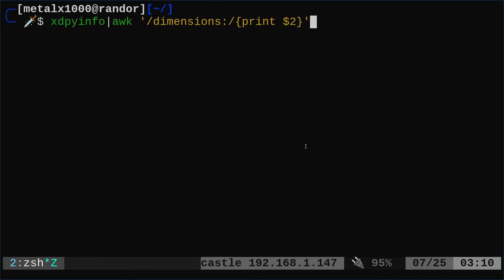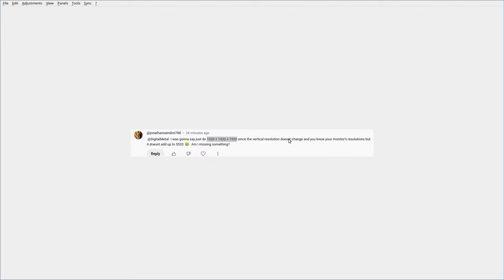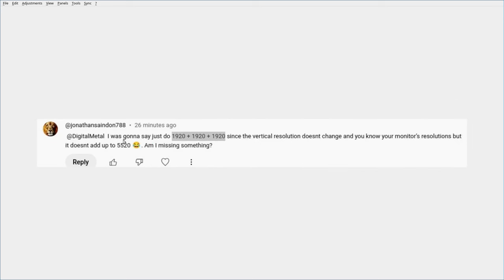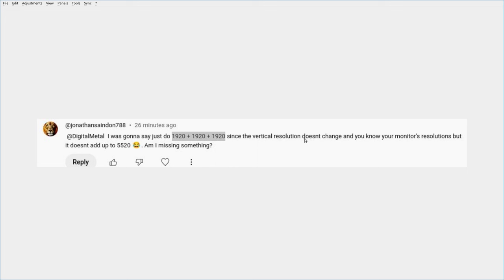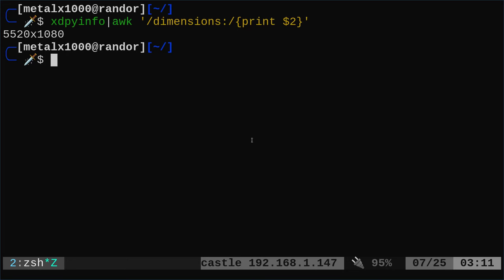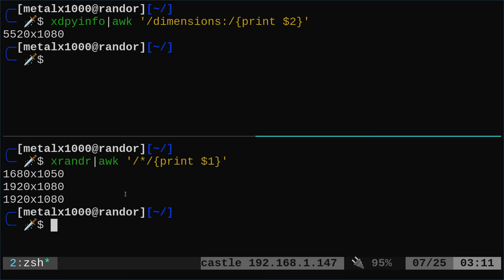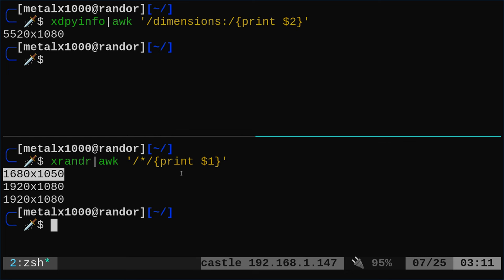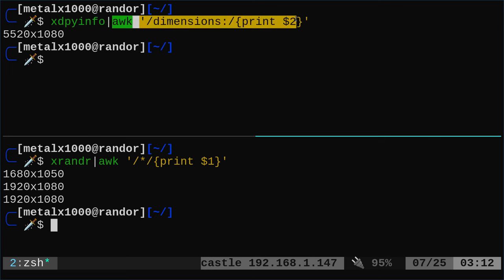Never Hard Code Variables that can Change